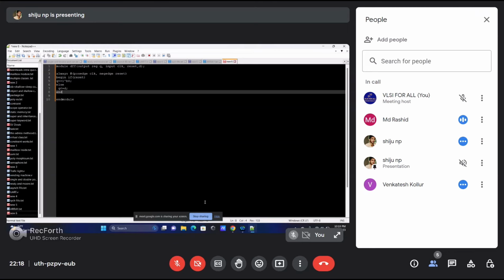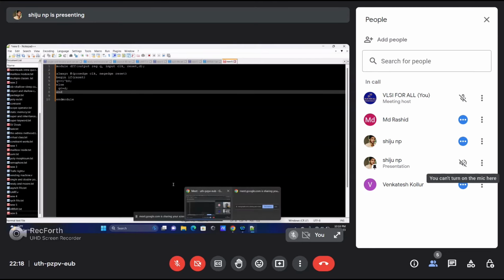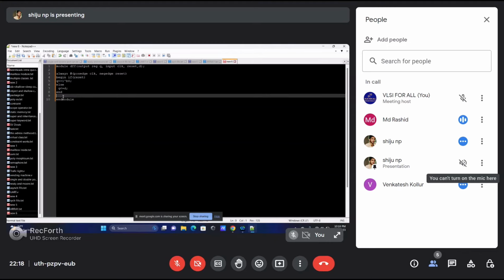Ep-42 : Pass ? Fail ? Improve ? | REAL TIME MOCK INTERVIEW TO CRACK TOP PRODUCT BASED VLSI COMPANIES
For detailed Syllabus and queries